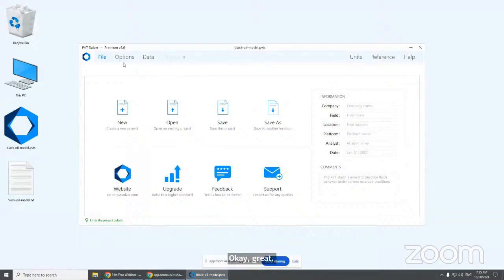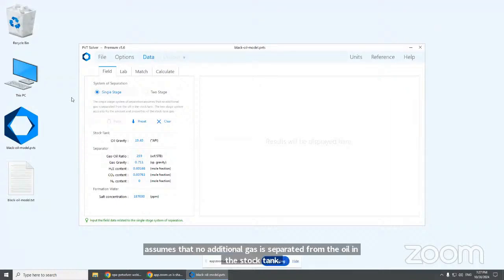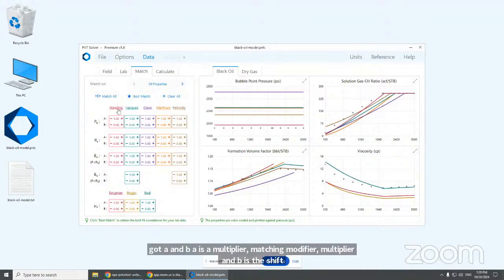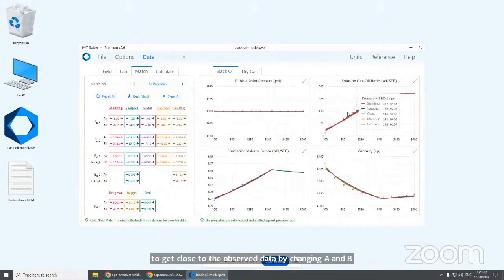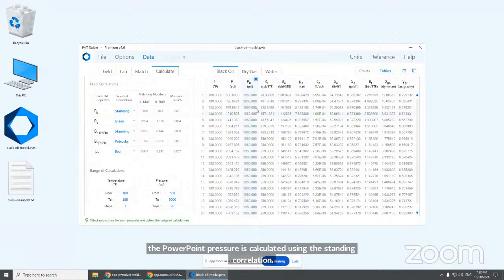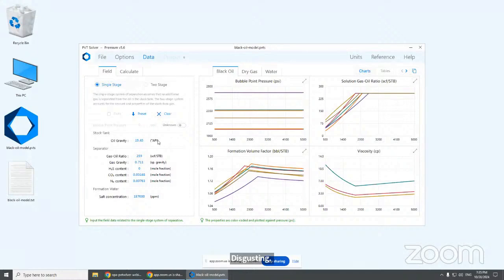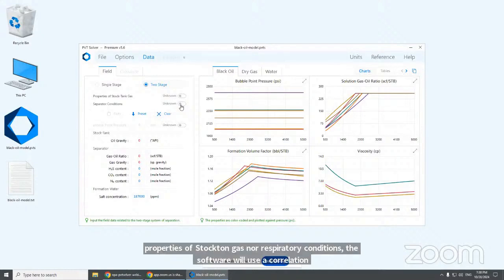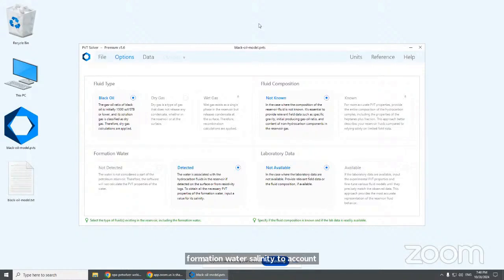PVT Solver - Simplify Your PVT Calculations with This Lightweight App!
Take your PVT workflows to the next level with PVT Solver, the ultimate lightweight desktop app designed for seamless PVT correlations:

- Calculate 30 PVT properties for black oil, dry gas, and formation water.
- Use the 50 most popular fluid correlations.
- Match the experimental dataset with the 5 best-fit models.
- Obtain 500 lines of calculations at any reservoir conditions.
- Apply any custom system of units.

*💡 Got Skills? You can monetize them!*
Think you've got something cool to share? Learn how YOU can make money by bringing your own tools and knowledge to the CrowdField marketplace: